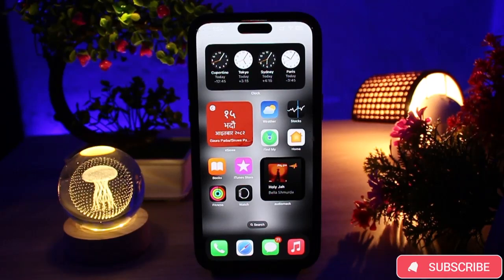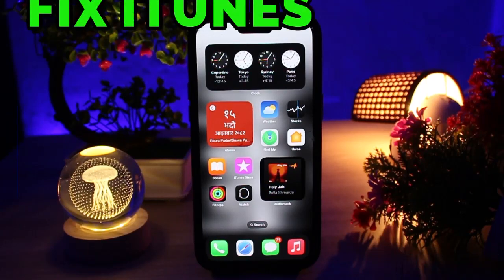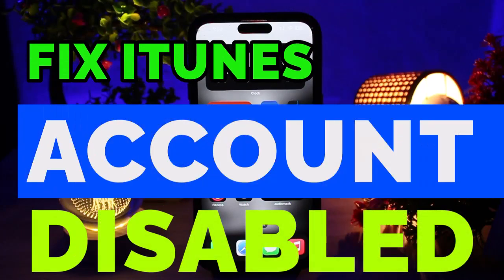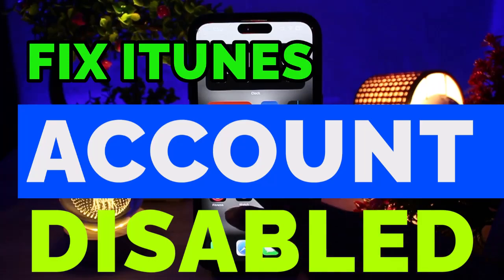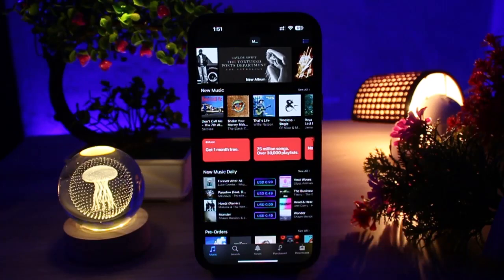How to Restore Access to a Disabled iTunes Account - Here's How You Can fIx It - 2025